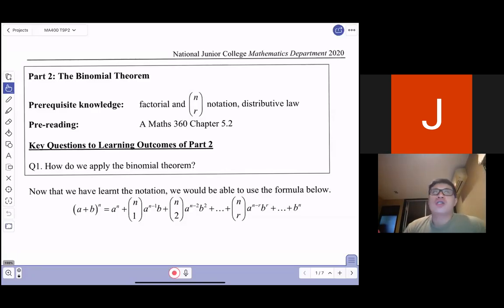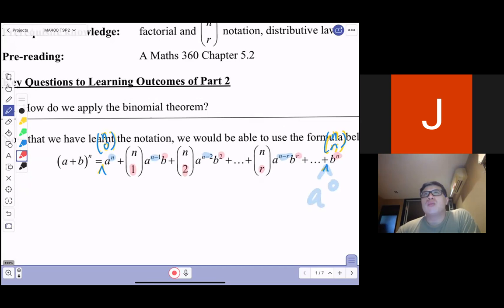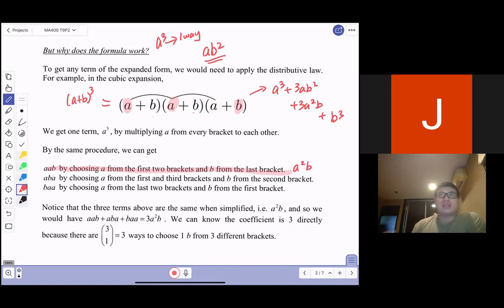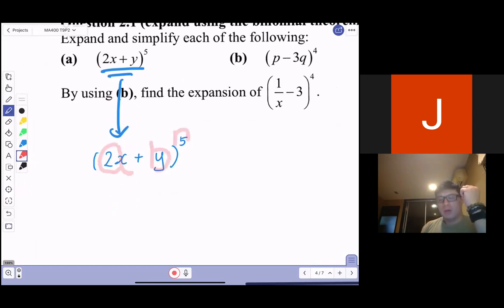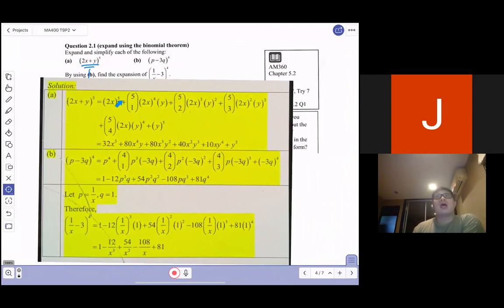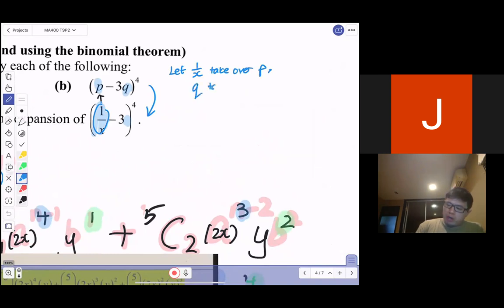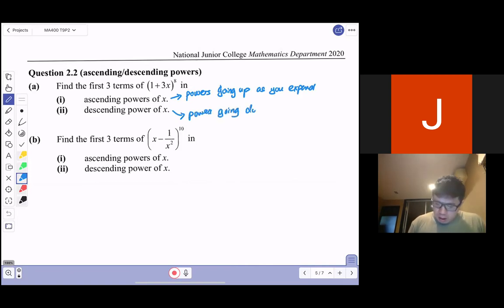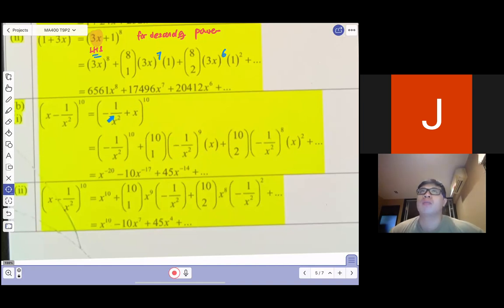0902 The Binomial Theorem Prework